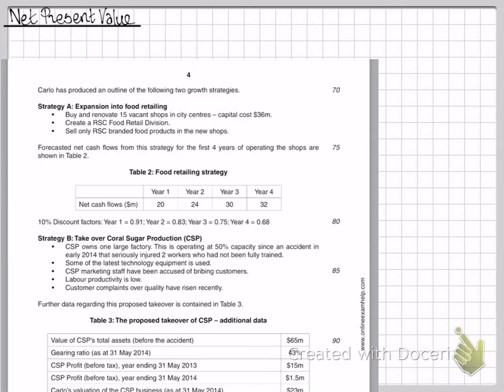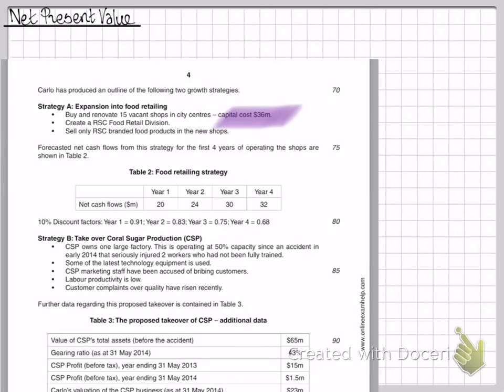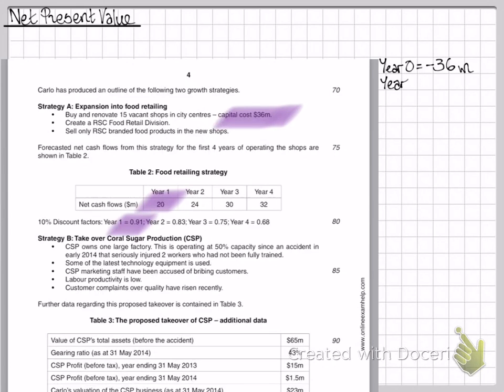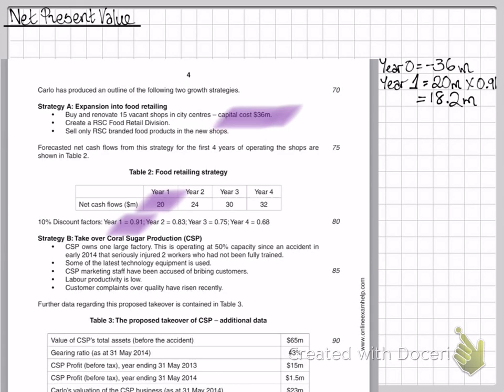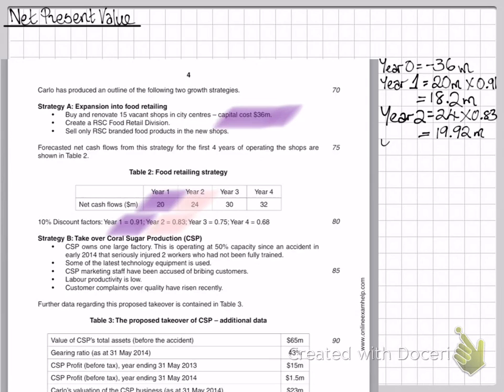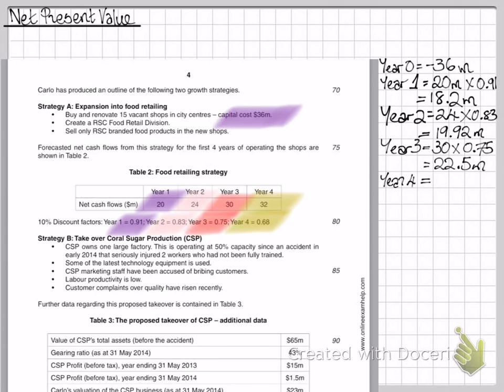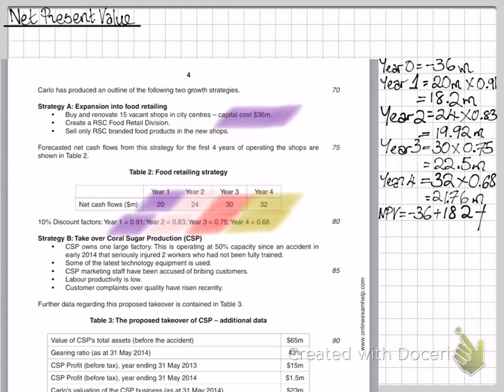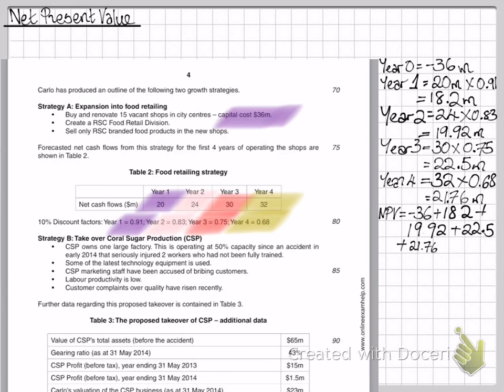Net Present Value A levels